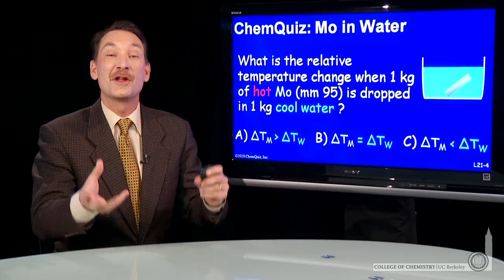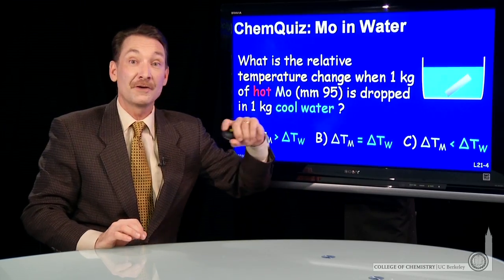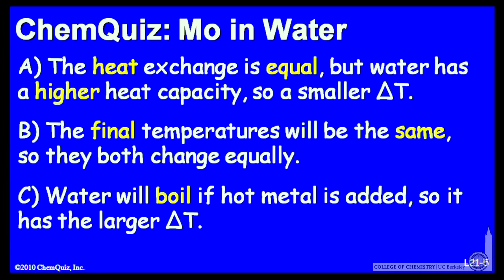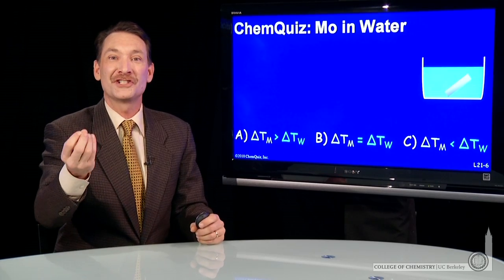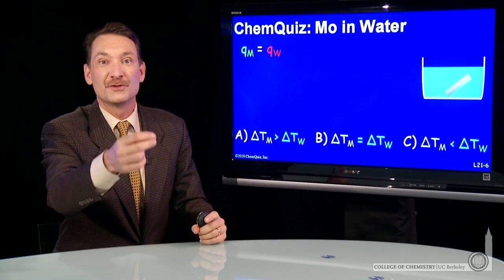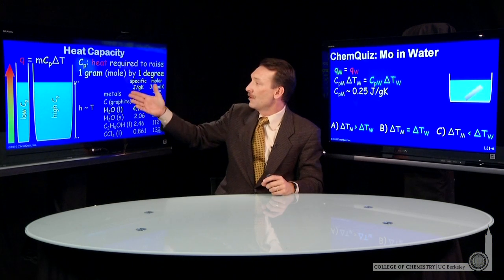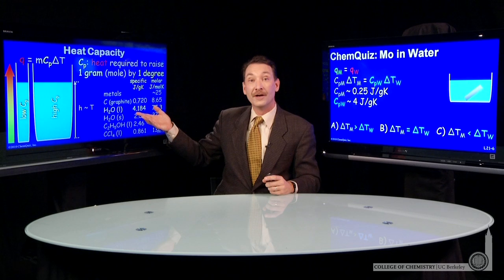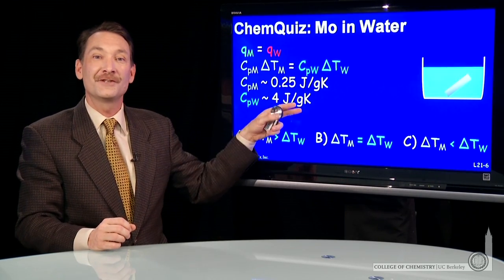MO in Water (Quiz)